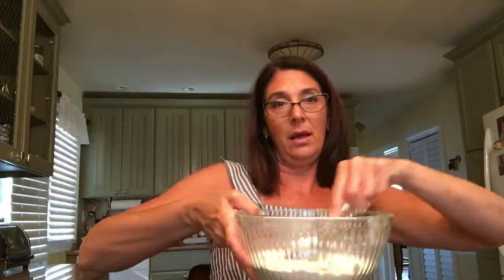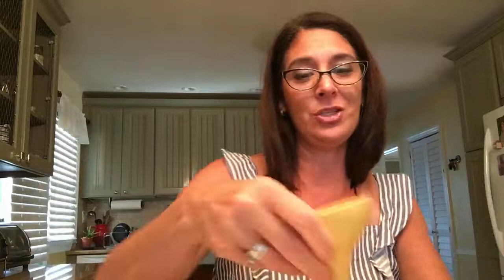DIY Foot Powder & ITCH no more Roll On. Kick the Chemicals to the curb.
DIY foot powder using all natural products as well as an itch calmer using Young Living Essential Oils.